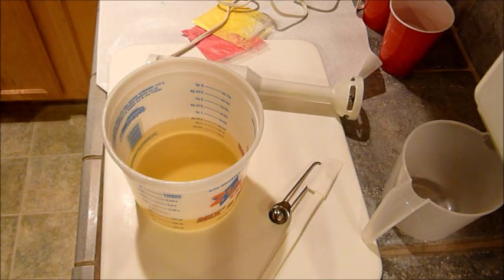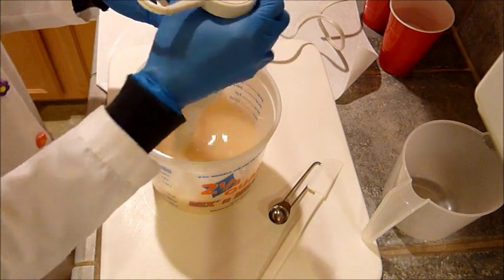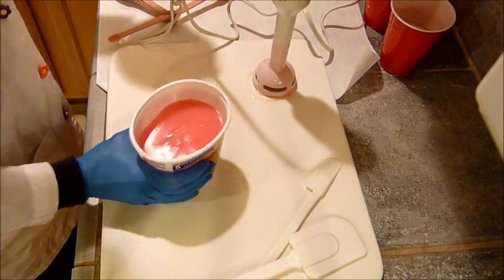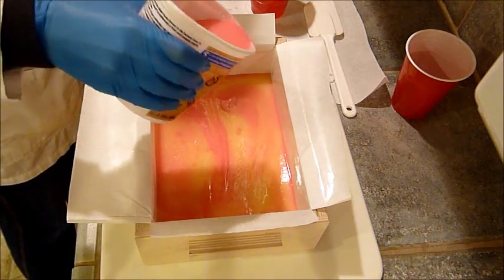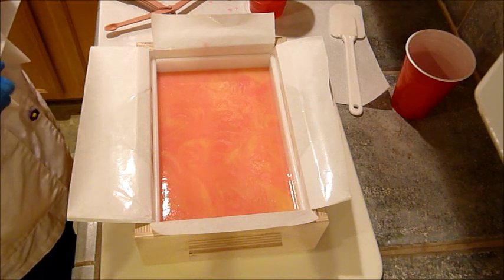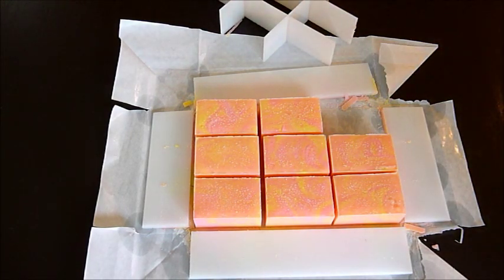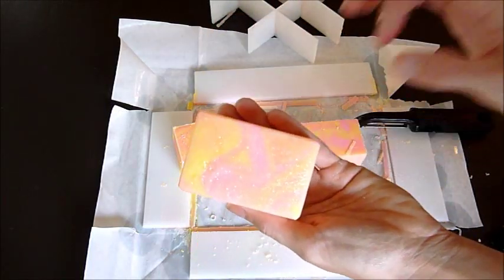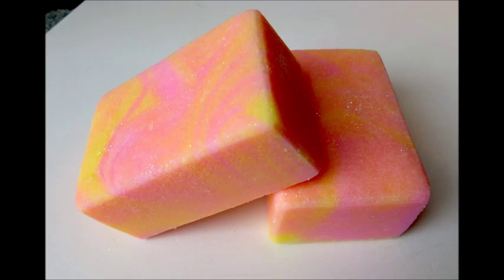Making Energy salt bars with my new Brambleberry slab mold!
Making my favorite soap...salt bars!